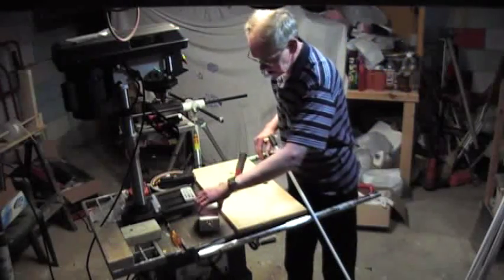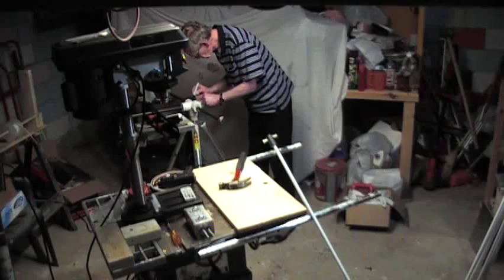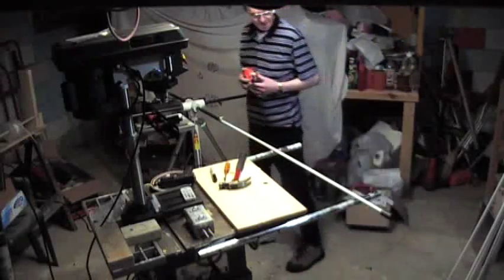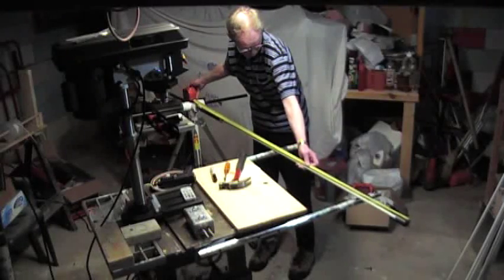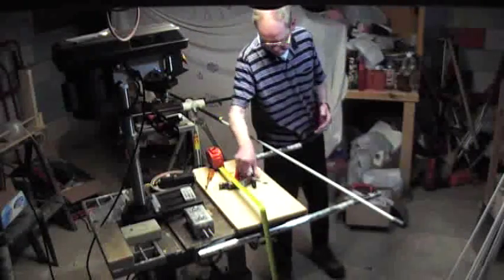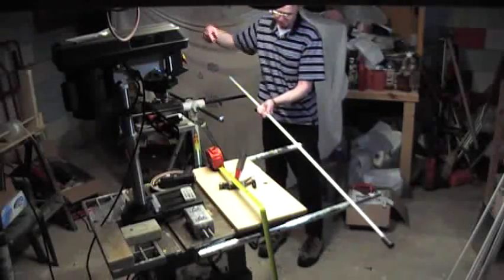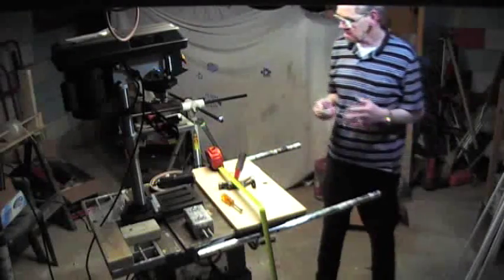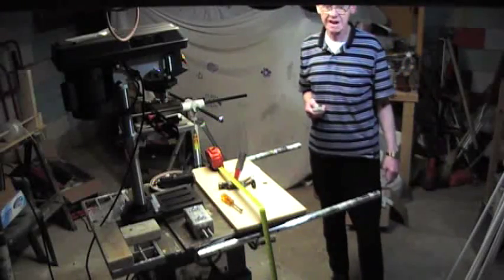My Quad Project Episode 8 Clip2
Final Episode In Series . Installing The Nylon Tips. This is part of a " do it yourself" Cubical Quad Ham or CB antenna project. The Quad is made almost entirely of off the shelf PVC Pipe and Connectors. Almost any Ham or CBer can build this great antenna. This Beam is very directional. N1UUE  73's